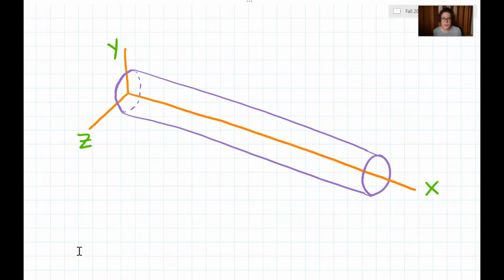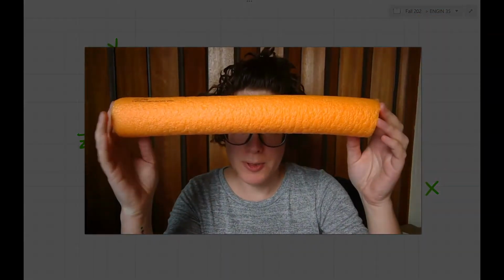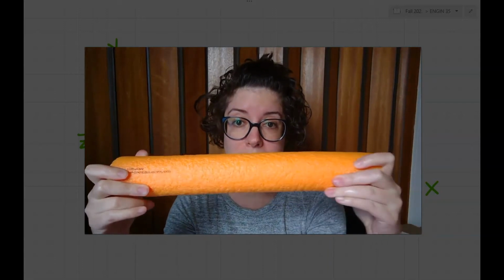ENGIN 35 - Module 14 - Bending vs Torsional Moment